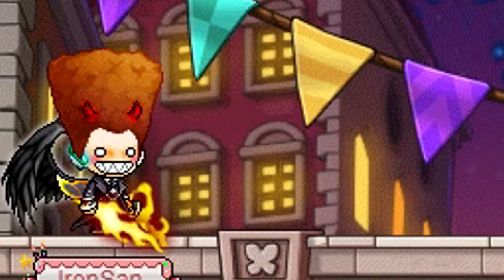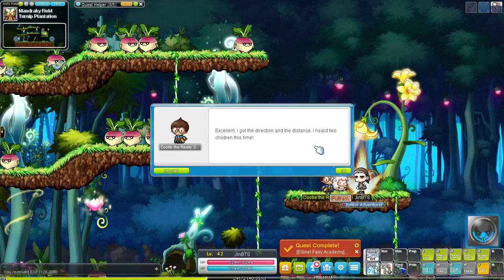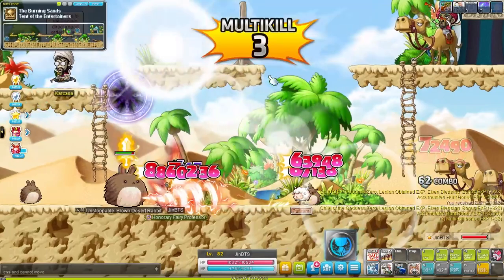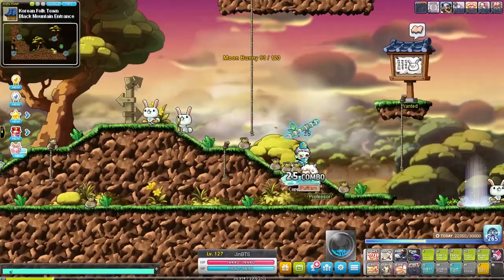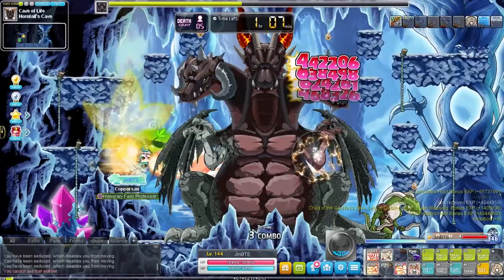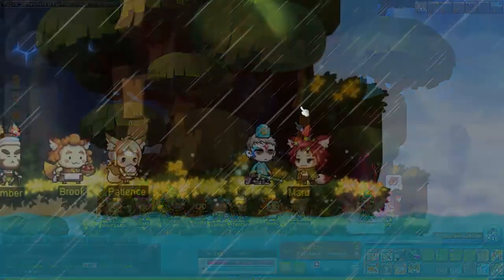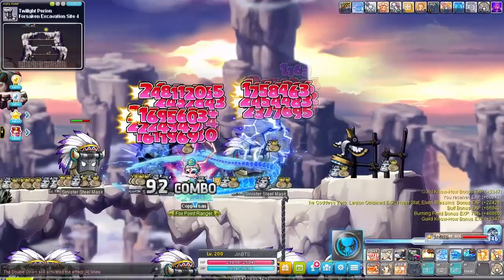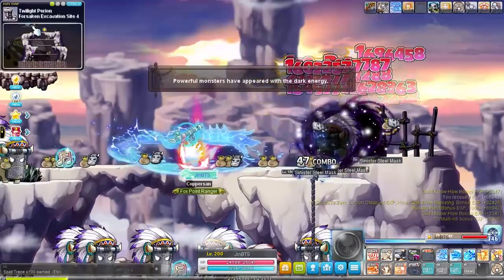Training A Super Saiyan To Level 200 | MapleStory | GMS | Luna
Today we are leveling the Explorer pirate class Buccaneer to level 200 in MapleStory in the Luna Server (GMS) In my opinion buccaneers really start to shine after 5th job. So make sure to stick until the end around to see more of that!